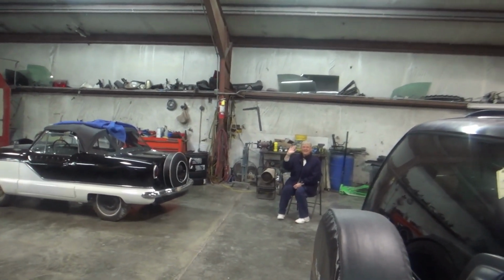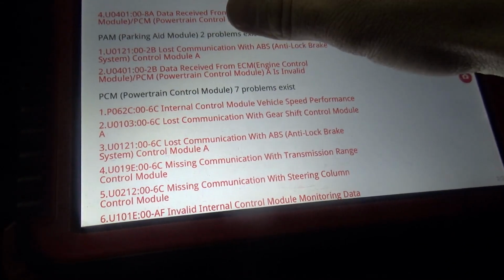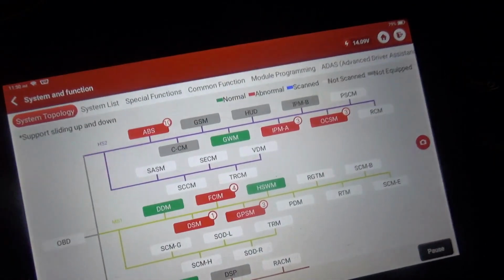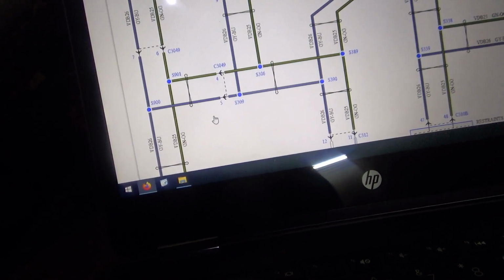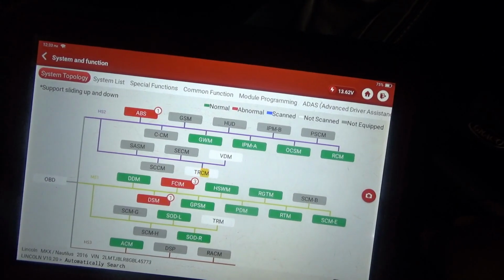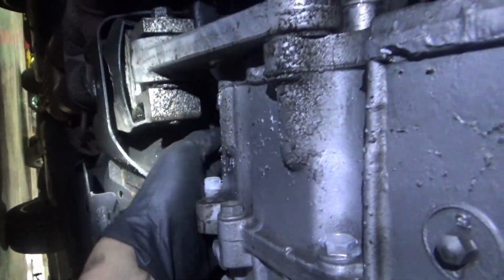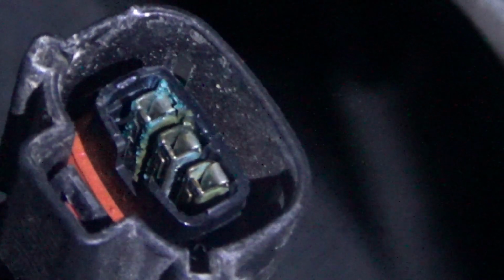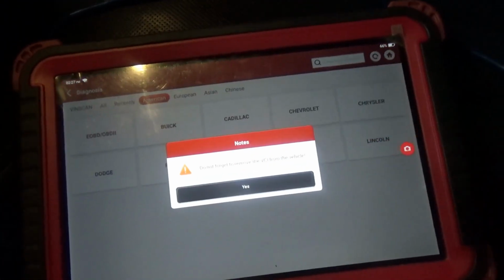The POSSESSED Lincoln MKX (Kentucky Road Trip!) - Take2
*Take 2...Apologies, original video had a 2-minute blank glitch!*

We're taking a road trip today to Horse Country, USA...KENTUCKY!

Owner has been begging me to come down and diagnose her POSSESSED 2016 Lincoln MKX that came from the auction and was repaired after a front-end collision.
She said it drove perfectly for 6 months, and then a GHOST rared its ugly head...

When the problem occurs the car starts beeping and dinging, cluster lights up like a Christmas Tree with a lot of WARNING messages, and it keeps screaming "911 ASSIST NOT AVAILABLE".
Car runs and drives, but the issue is extremely annoying, and the turn signals stop working so its UNSAFE to drive.

Will we be able to find the ghost and eliminate it? Place your bets now!

MEGA DEAL...
THINKTOOL PROS: TOTAL $270 OFF!!

TS100 SOLDERING IRON:

Ivan